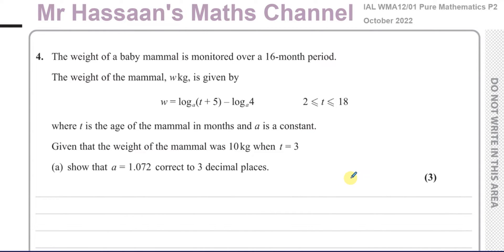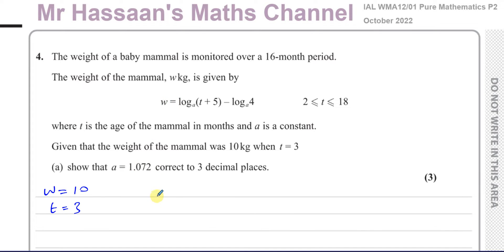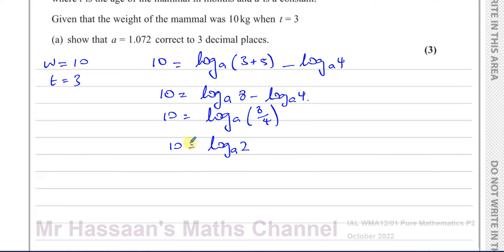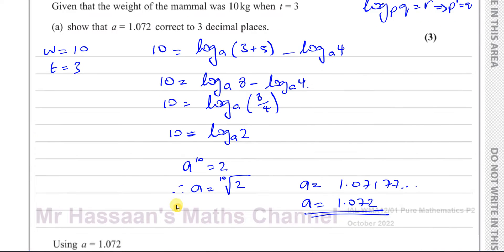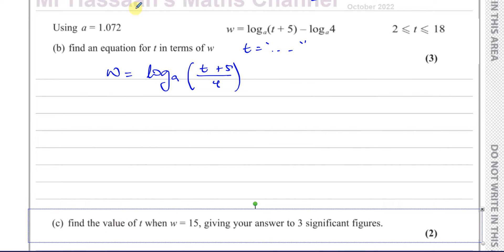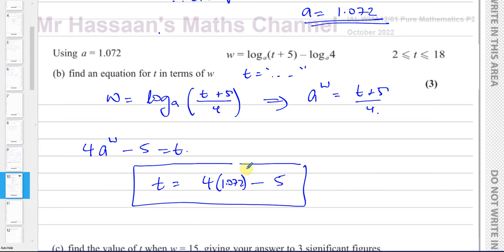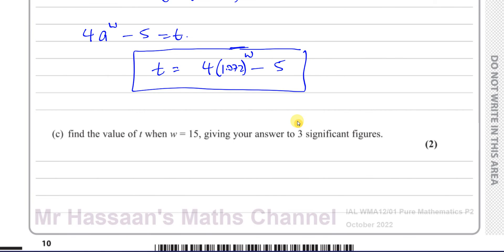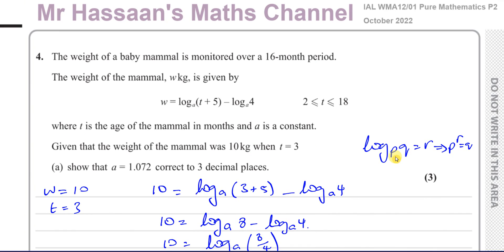WMA12/01, IAL, (Edexcel), P2, October 2022, Q4, Logarithms, Applications